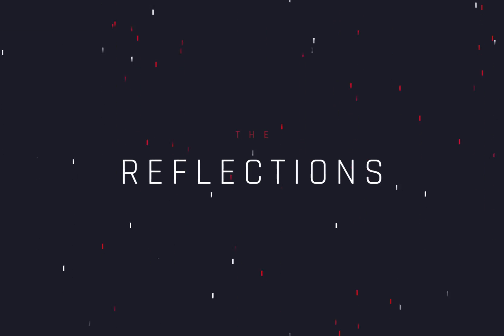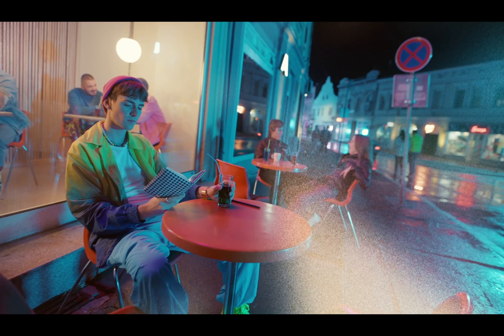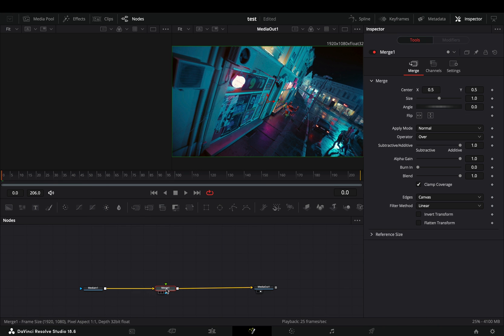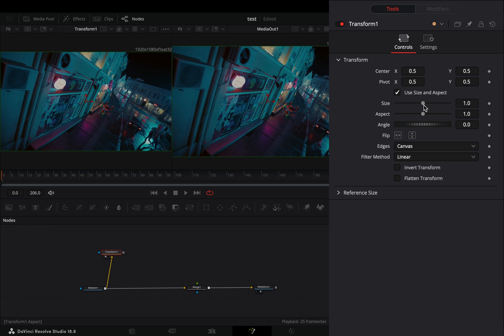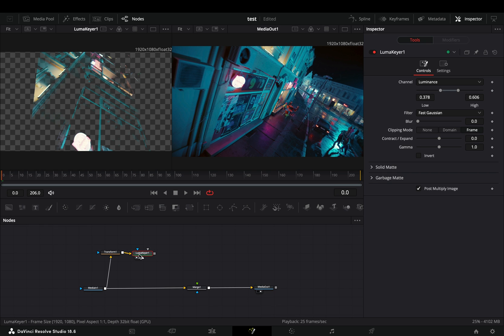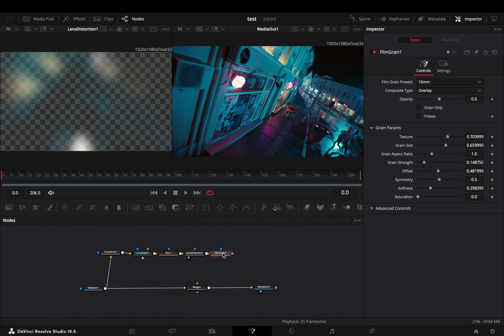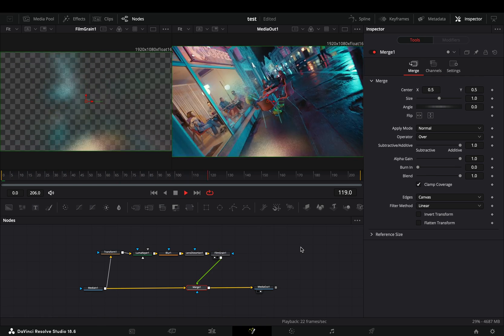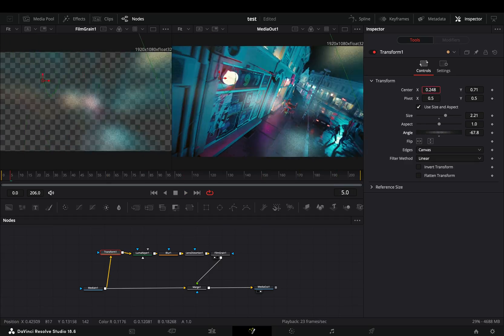Create Your Own Reflections | DaVinci Resolve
How to make your own reflection in DaVinci Resolve Fusion page

You can send them here :

BTC : 1Ecg6F8UnFHnVxsKhbkecqtge11vBhqS5
ETH: 0xB643C1C8B6C75bcB3426F40f8514CB89Fc294abC